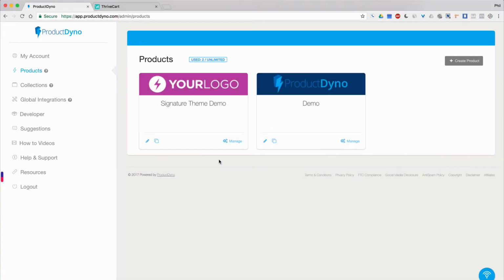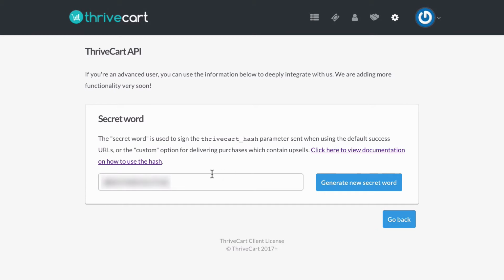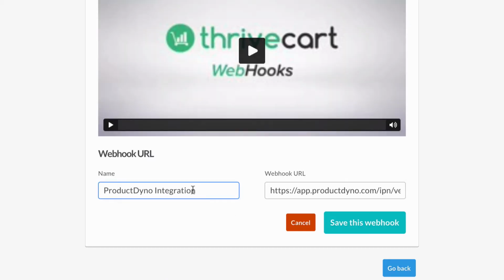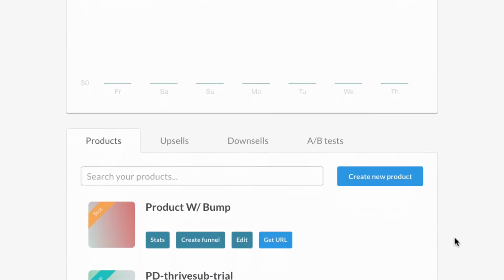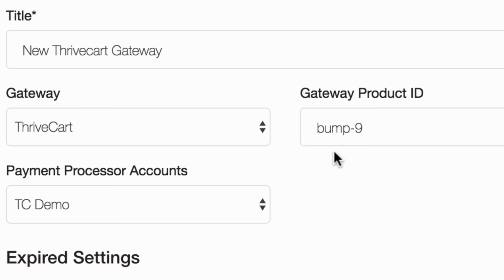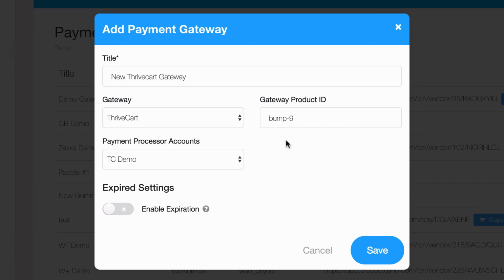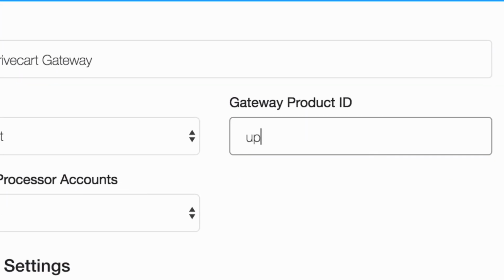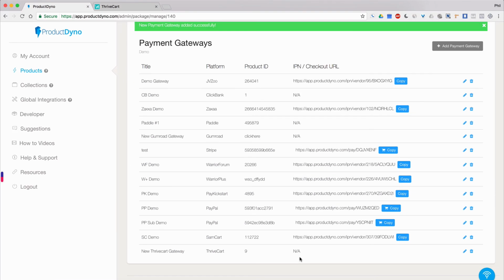ProductDyno Thrivecart Integration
Learn how to integrate Thrivecart as a payment gateway and payment processor into your ProductDyno account.  Also, understand how to integrate order bump products, upsells & downsells.